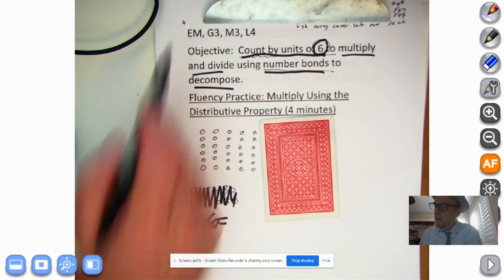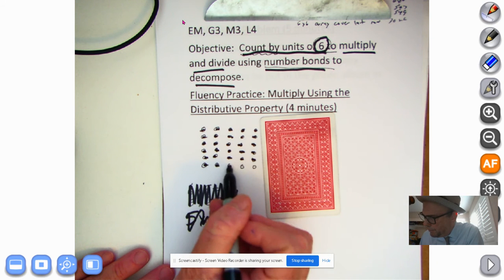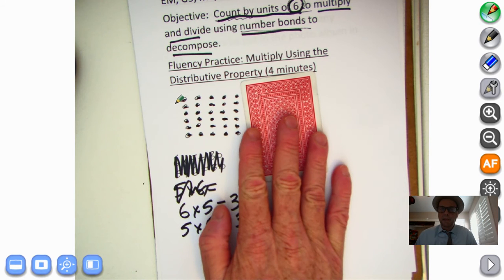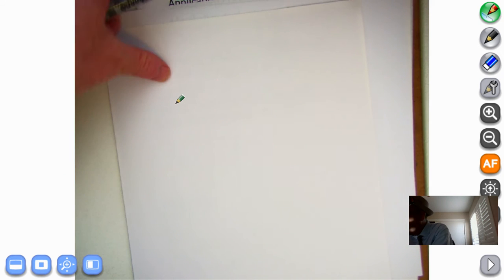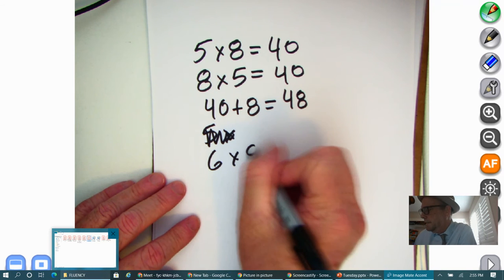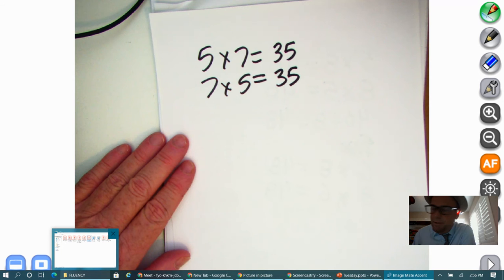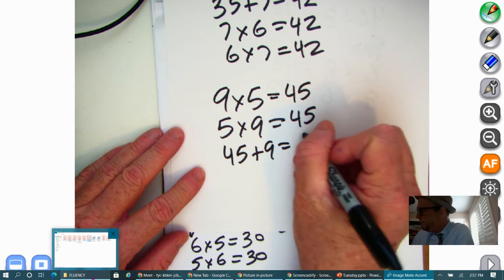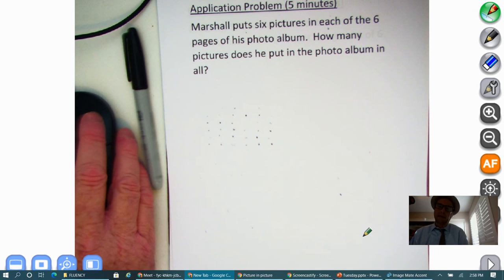Eureka Math, Grade 3, Module 3, Lesson 4 (FP)